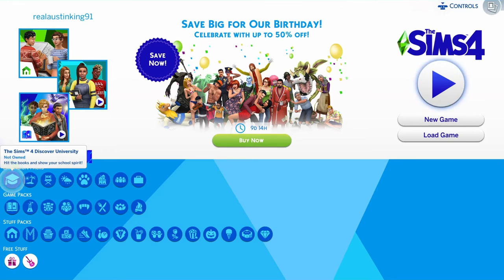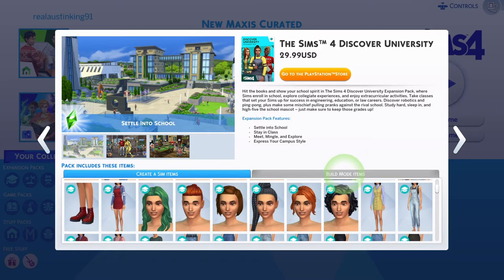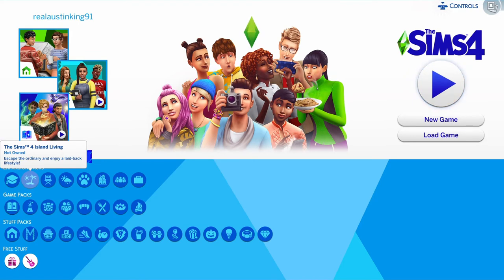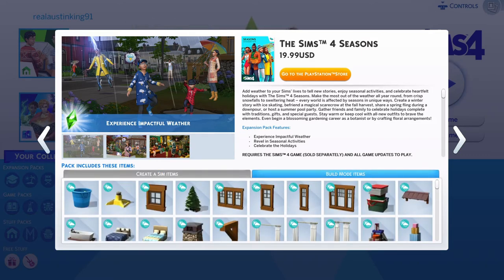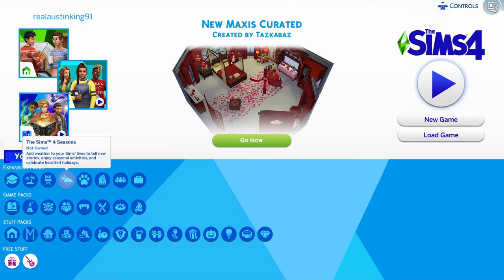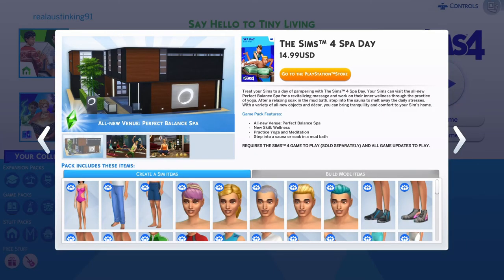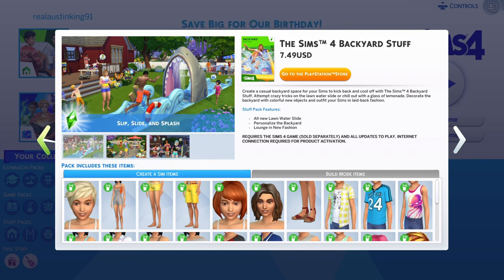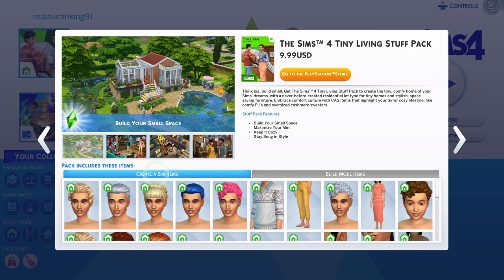Rate the dlc Sims 4